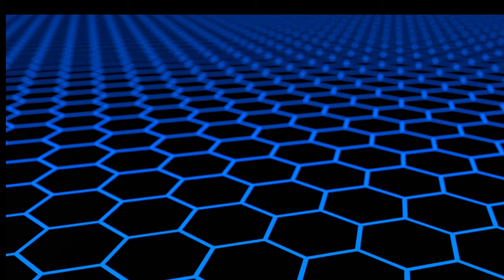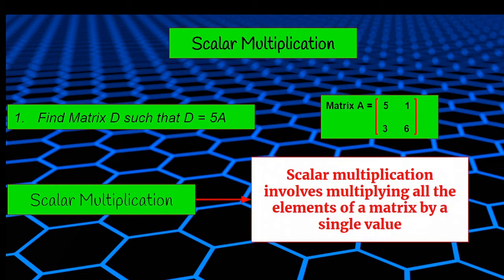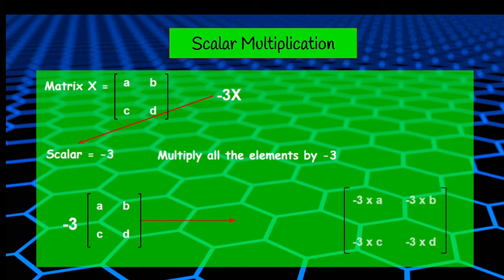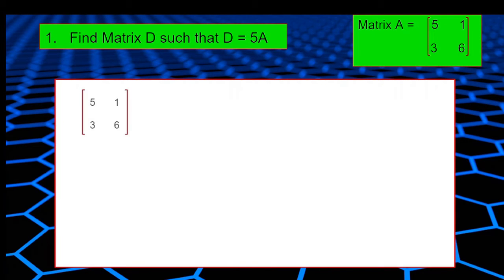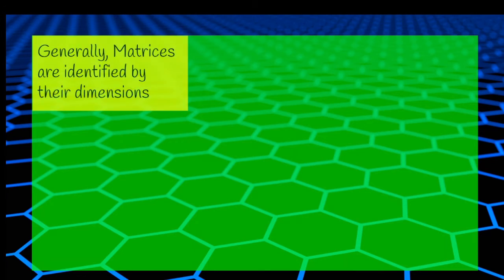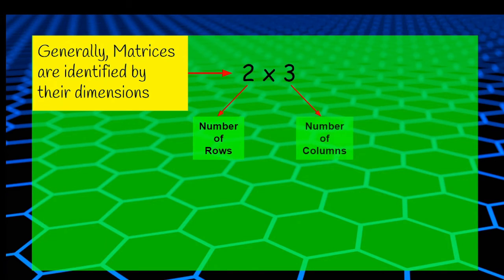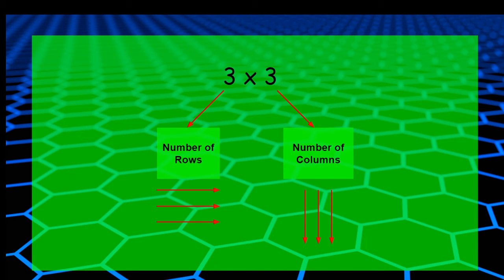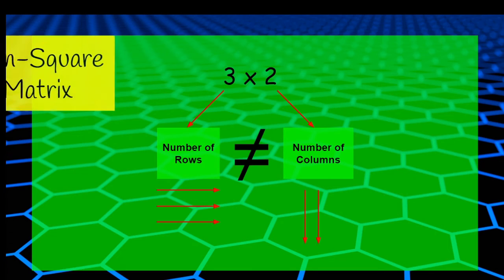Matrix || Scalar Multiplication || ONE BIG QUESTION SERIES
Welcome to the first video of this series where we take a brief yet in-depth look into Scalar multiplication in matrices.
We also cover what square and non-square matrices are.